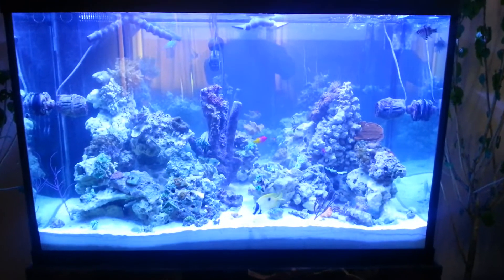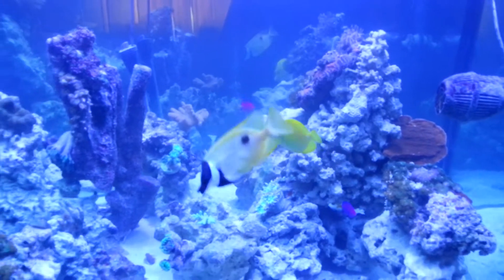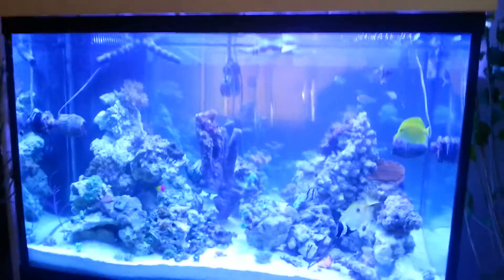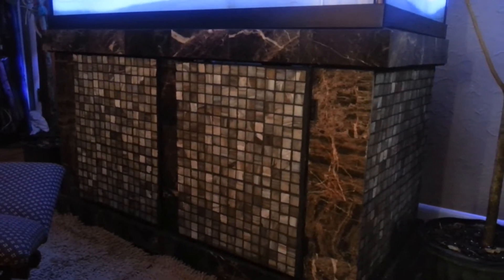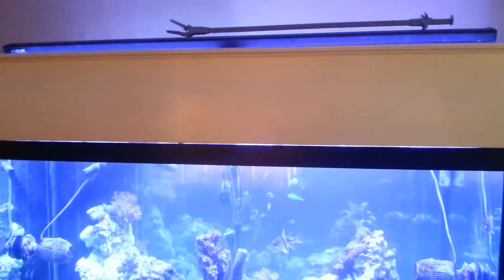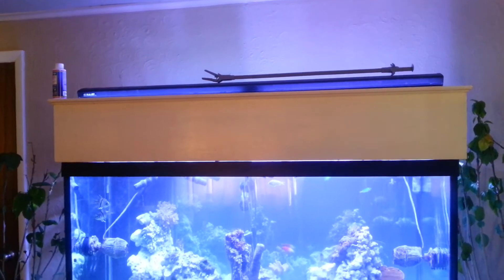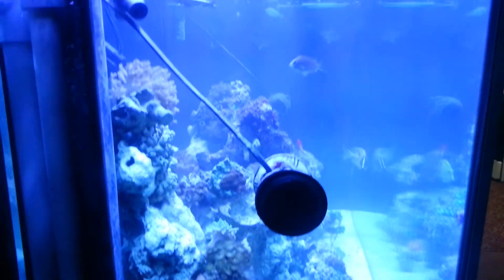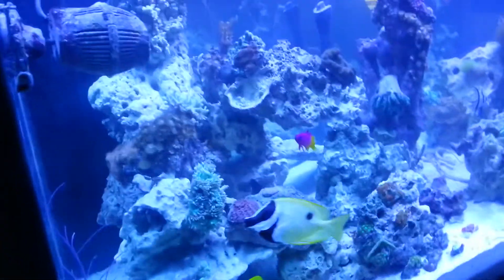150 tall saltwater reef custom build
My stone work on my stand 3 days into stocking the aquarium all is well levels are a lil wacky but it will work it self out